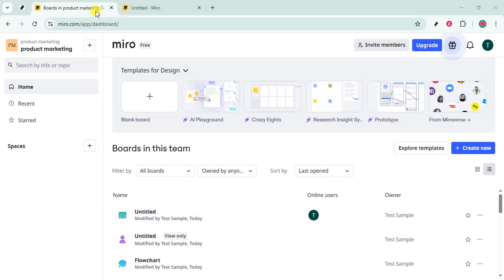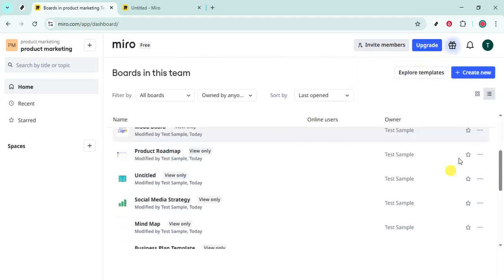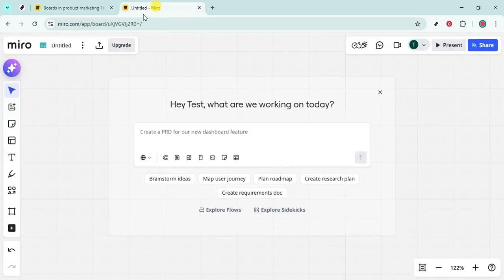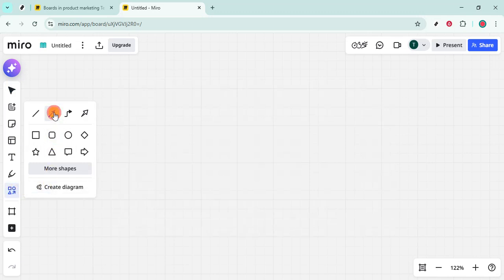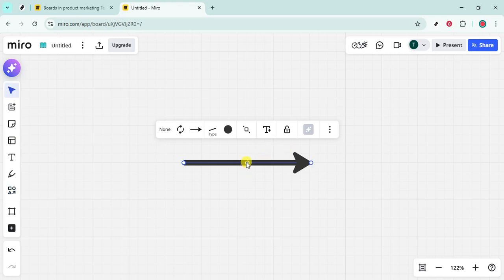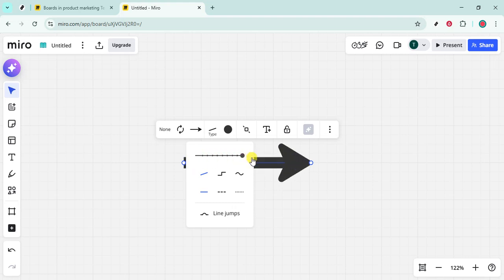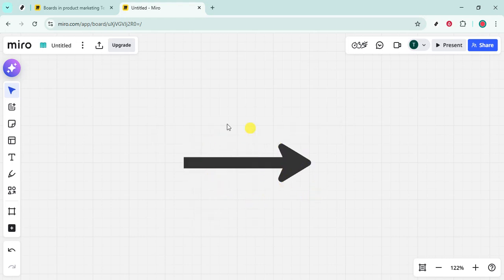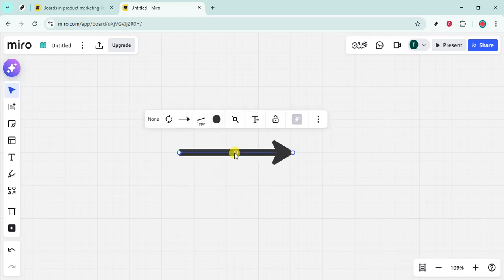How To Change Arrow Size In Miro (2026) (Complete Guide)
How To Change Arrow Size In Miro (2026) (Complete Guide) Learn how to change arrow size in Miro with this simple beginner-friendly guide. In this Miro tutorial, we show you step by step how to edit arrows and customize your Miro board for better design and clarity. This complete guide helps you manage your Miro workspace, adjust arrow settings, and make your boards look more organized. Whether you’re new to Miro or want to improve your board editing skills, this walkthrough has all the tips you need.